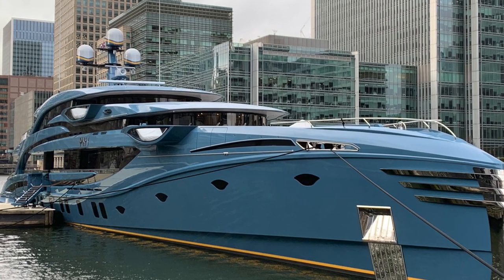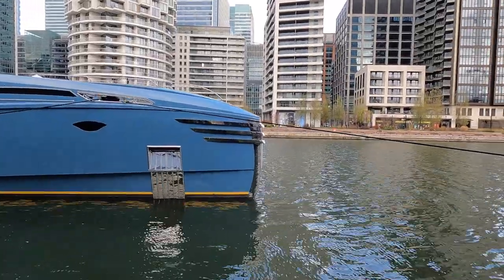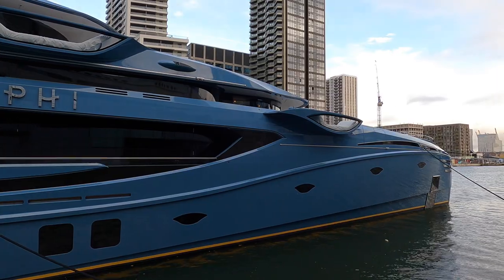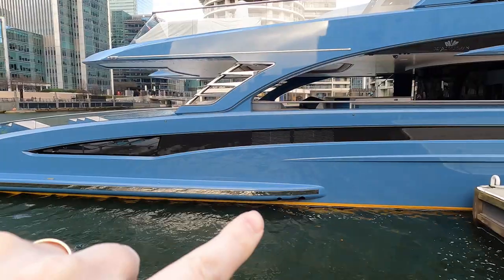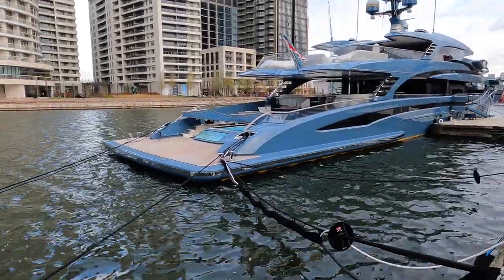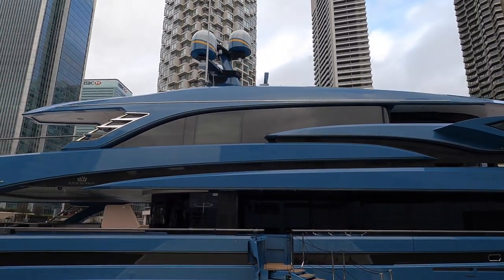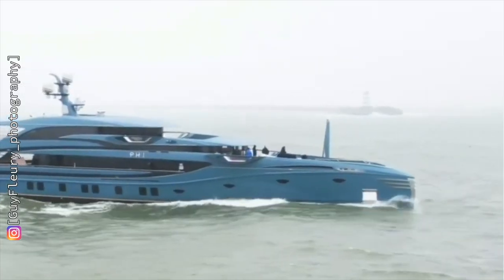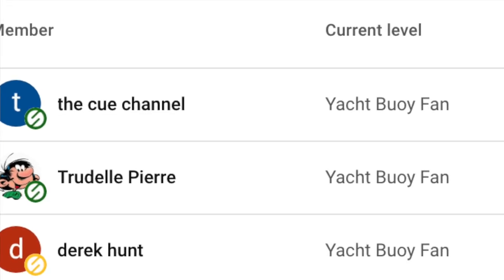$45 Million SuperYacht 'Phi' Alongside In London | Dock Walk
My regular viewers will straight away recognise that this format isn't like my regular videos.

But, when I found out that one of my favourite superyachts was in London's Canary Wharf, then I just had to head down to the quayside and film this magnificent masterpiece of naval architecture.

This 58.5-metre sleek superyacht was built by Netherlands based Royal Huisman in 2021. She is powered by Twin MTU engines and has a top speed of 22 knots.

SuperYacht Phi has an aluminium hull and superstructure and can sleep up to 12 guests and 11 members of crew, including the captain.